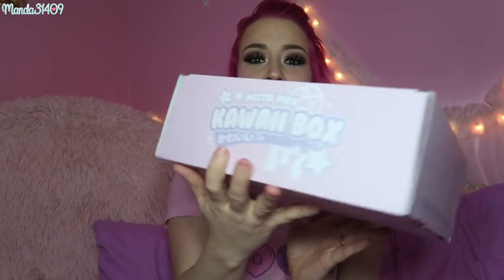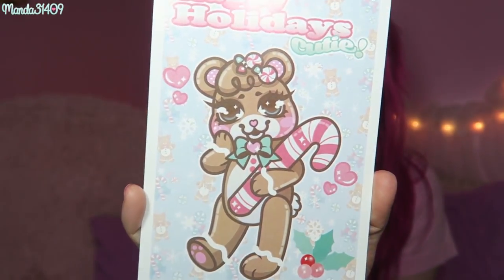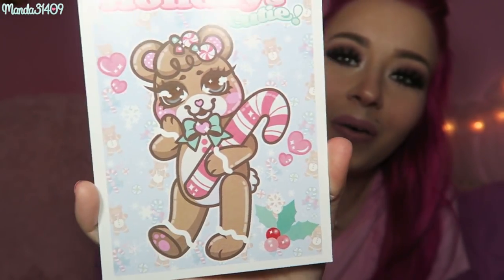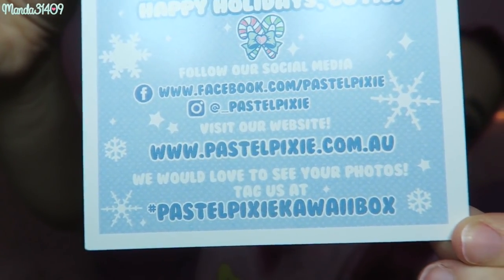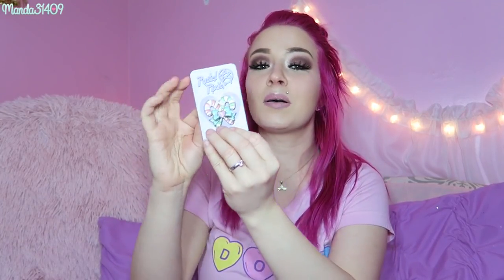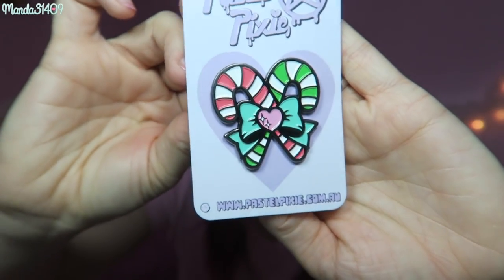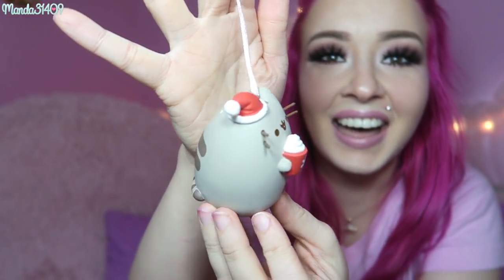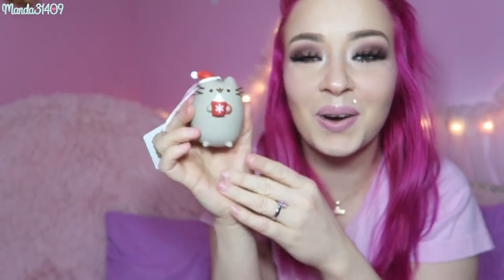Holiday Kawaii Box Unboxing!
Vlog Channel:
Periscope: @Manda31409

♥FILMING/VIDEO INFO♥
•Camera:
Canon Powershot G7x
•Lighting:
45W Fluorescent 14" Ring Light